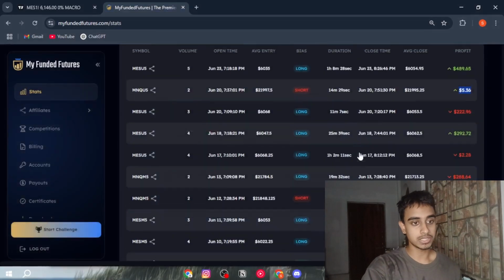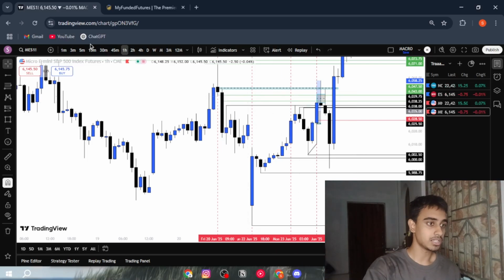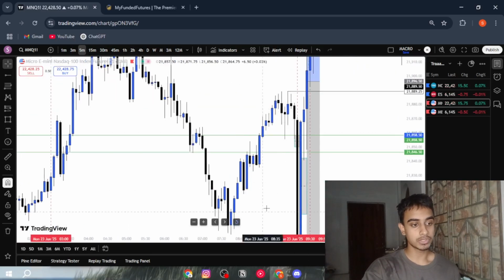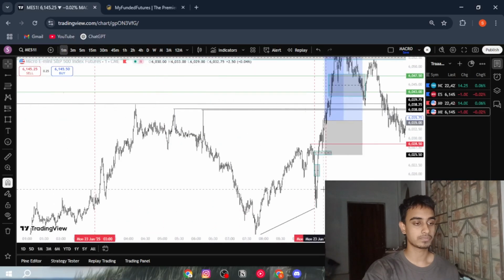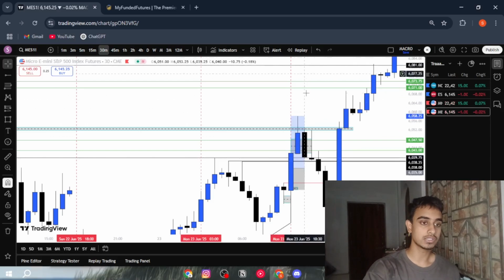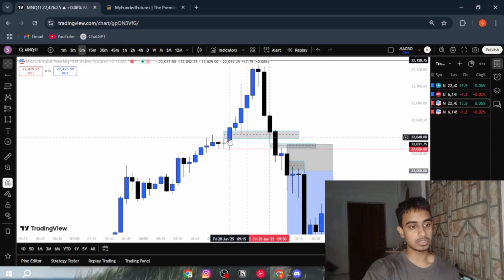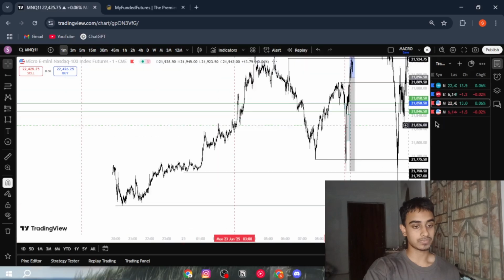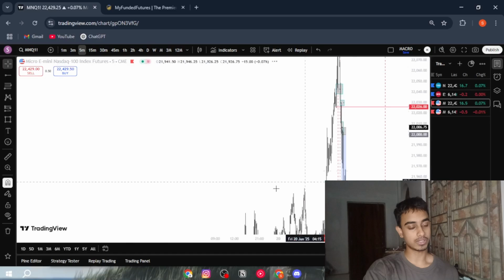19yo Trader makes $489 and gets out of the Drawdown - Road to Payout : Episode 3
In this trade recap, I talked about how I got out of my drawdown and also about the previous loss.